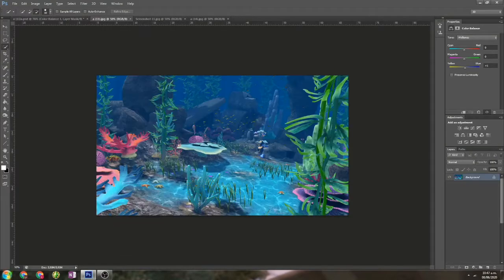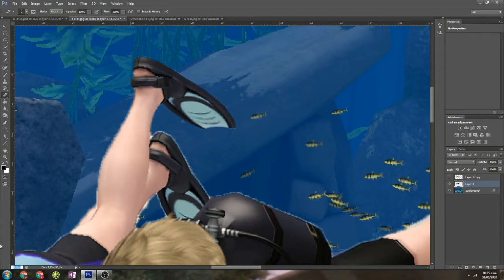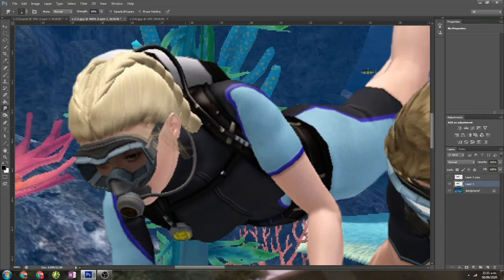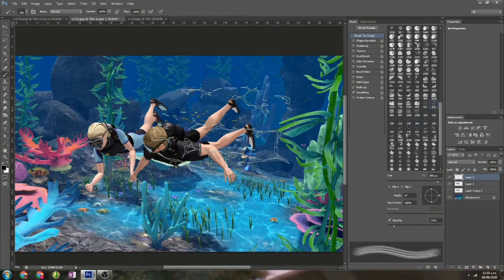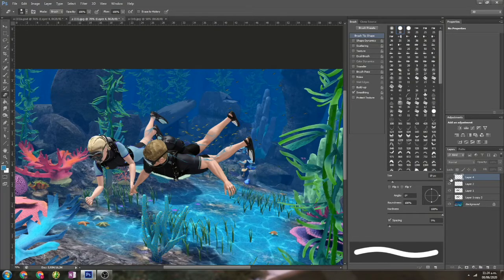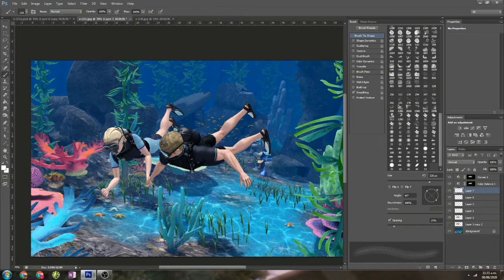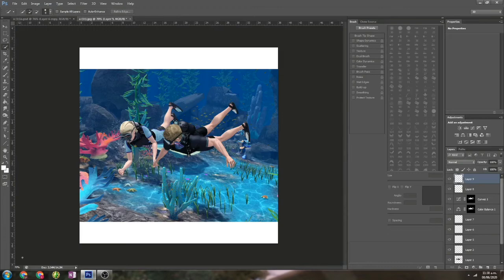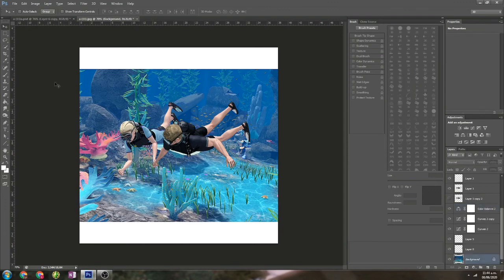Editing tutorial: how I edit my sim pictures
Hi guys! Welcome to this editing tutorial on how to combine multiple pictures to create one. I used Photoshop CS6 to do this editing. This is my first time uploading a video like this and I'm still learning how to record and explain  myself but I hope you find this helpful.

Brushes I used:
Bubbles: